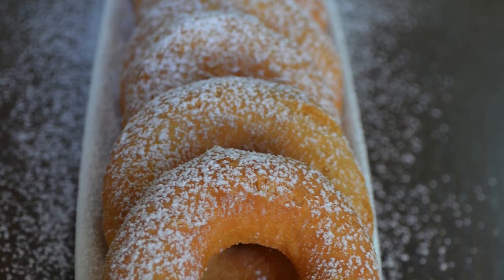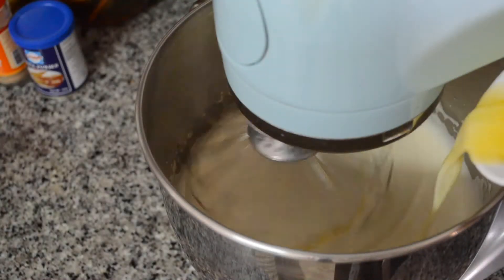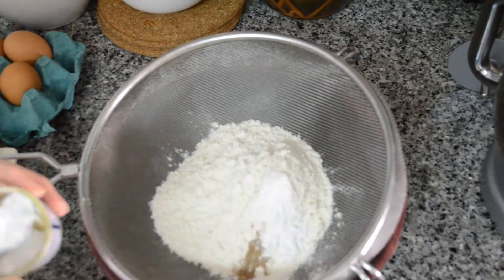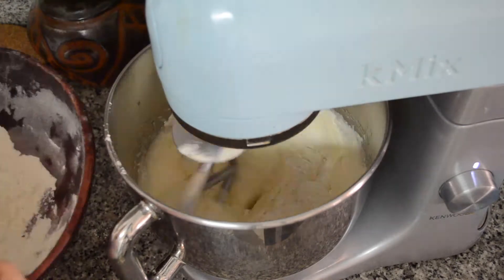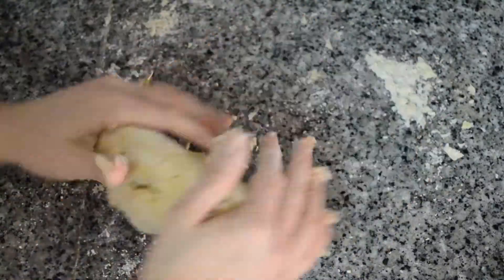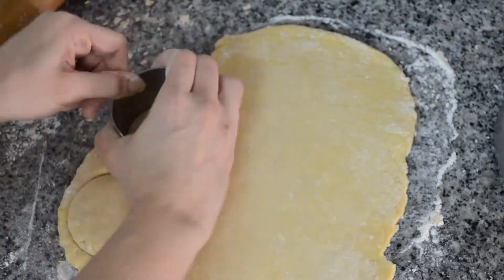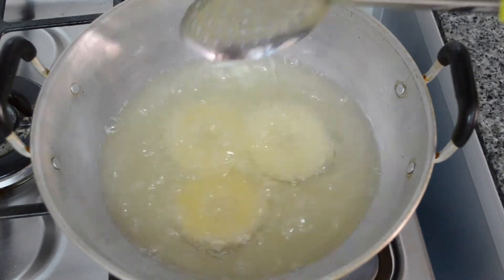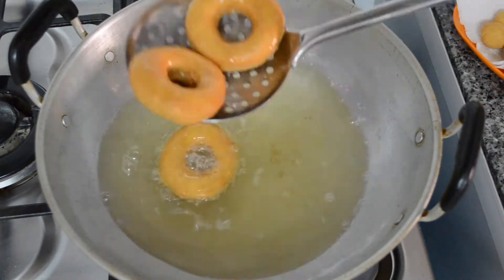QUICK SNACK | CAKE DONUTS | SWAHILI DONAS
Is it a cake? is it a donut? Its both!

RECIPE